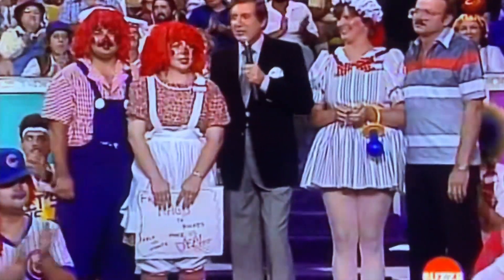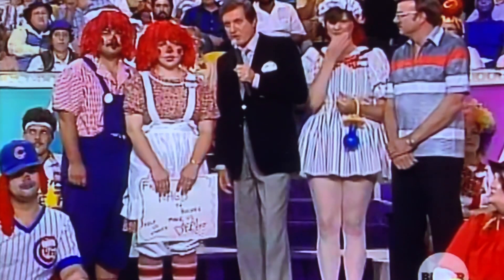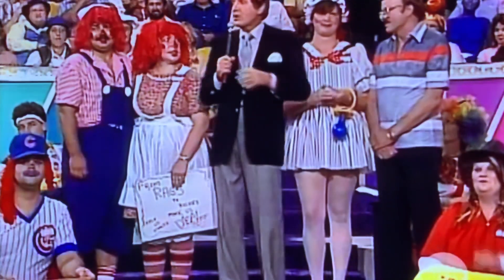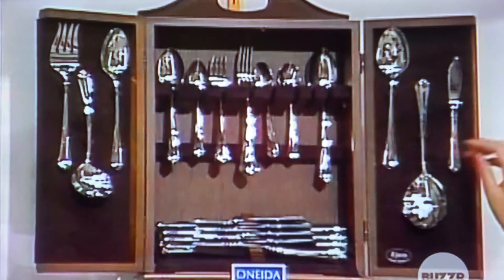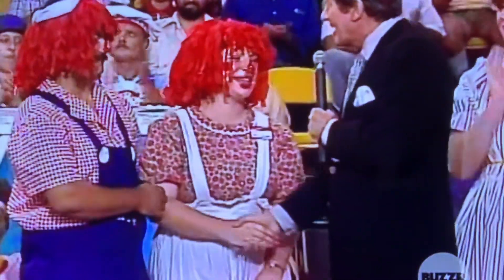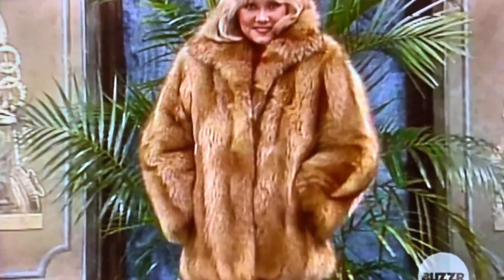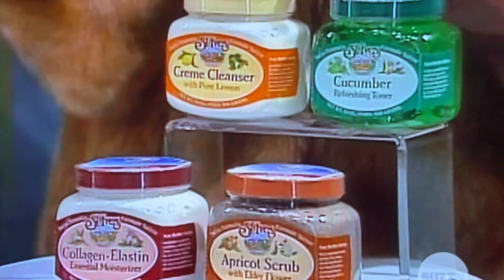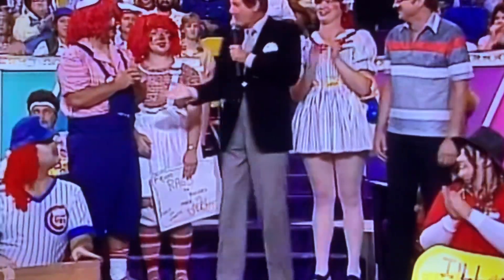Let’s Make a Deal BIG DEAL ROUND from 1963🤯😳🤯😳😳